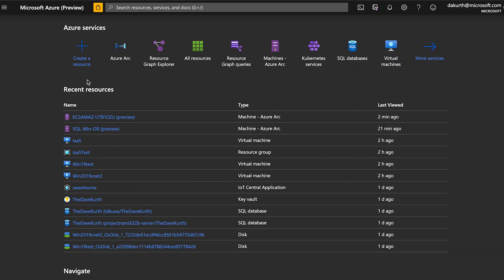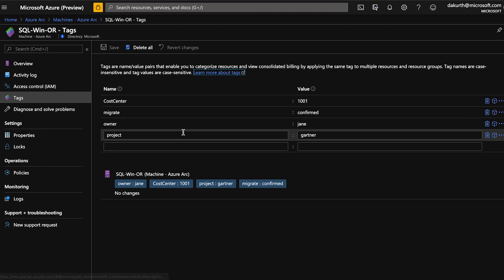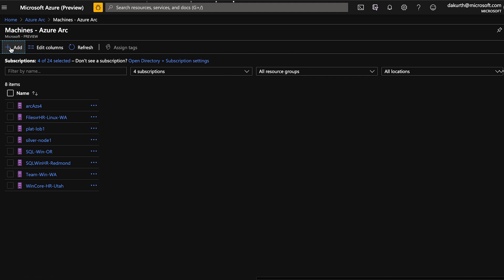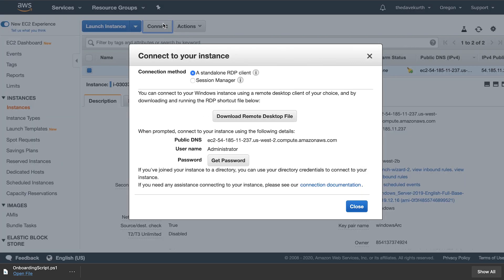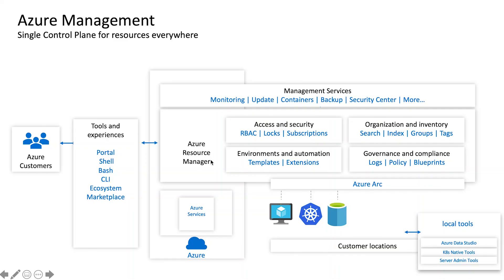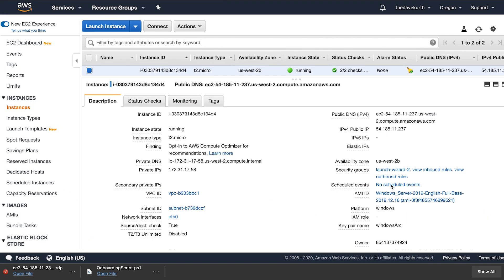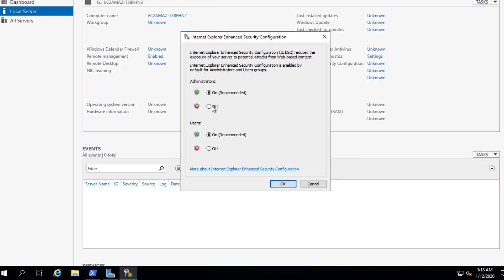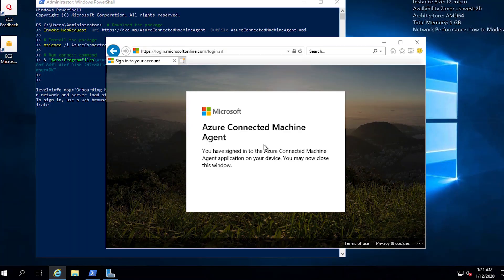VLOG #40 – Taking over all our servers everywhere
What are we going to do today? The same thing we do every day. Trying to take over all our servers. Just that today, we’ll succeed I promise. How? With Azure Arc.

In this episode, I show you some basic server management features available in public preview with Azure Arc. You’ll also learn how easy it is to onboard machines; in the example shown a VM from AWS.

Azure Arc extends services and management from Azure to any infrastructure. Simplify complex and distributed environments across domains and locations such as on-premises, multi-cloud and edge. Best of all, it doesn’t force out the existing tools but lives in coexistence while giving central IT the controls and innovation they need to empower their businesses.